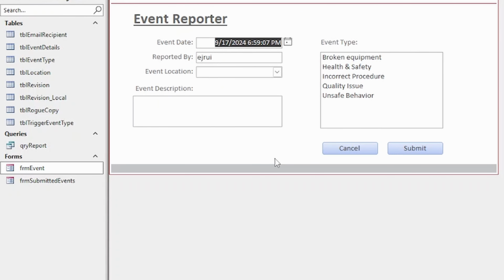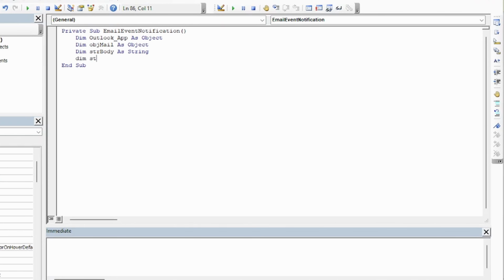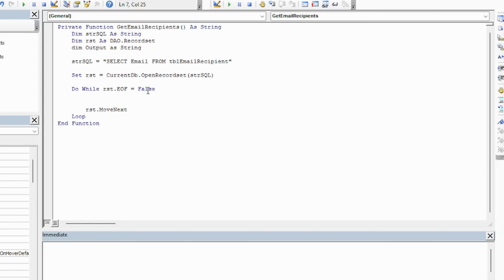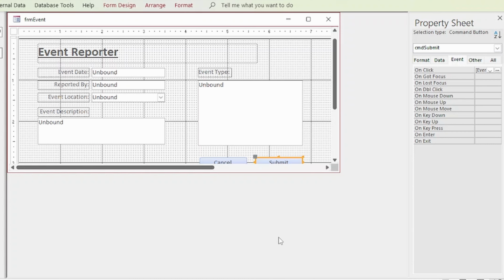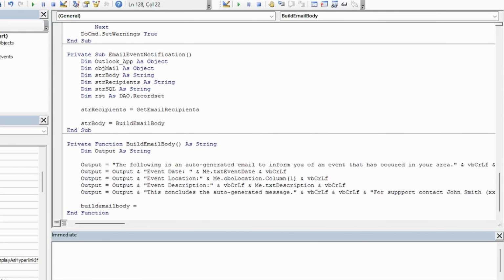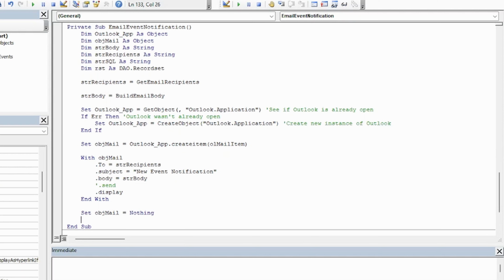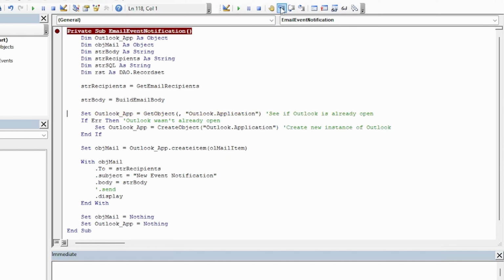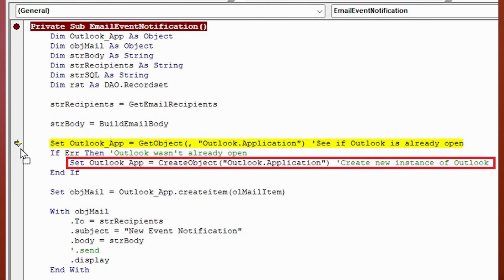How to Automate Outlook from Access Using VBA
In this video I show you how to use Microsoft Access VBA to programmatically send an email to certain contacts whenever a new record is created.

In my next video I'm going to show you an easier way to accomplish this if your database uses SharePoint as the back end.